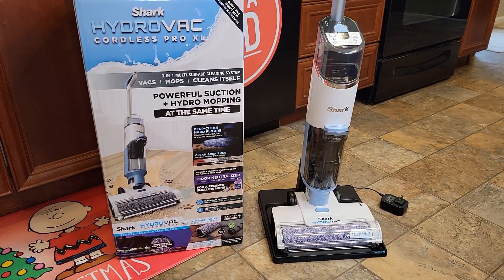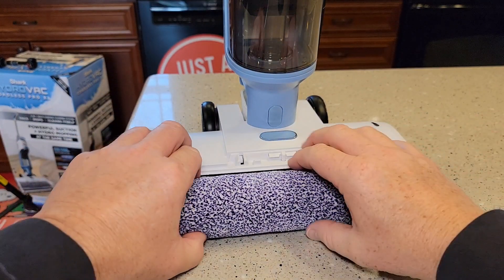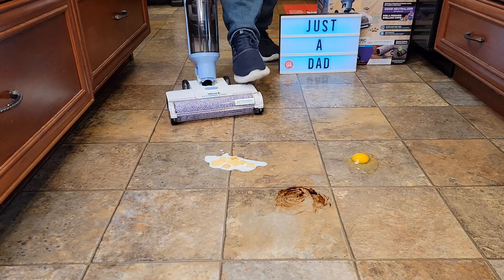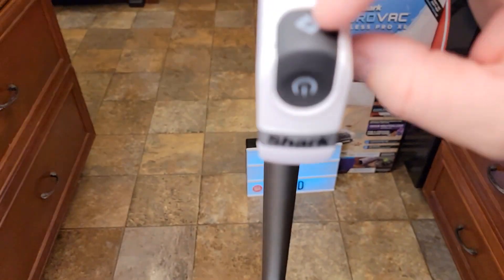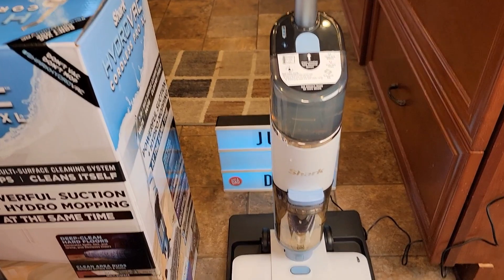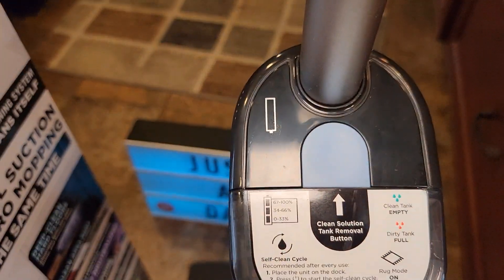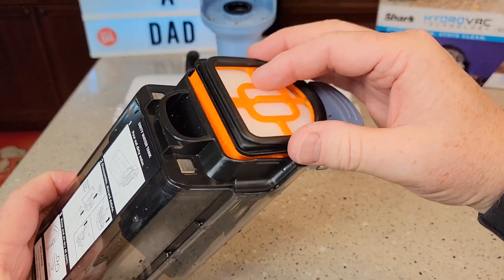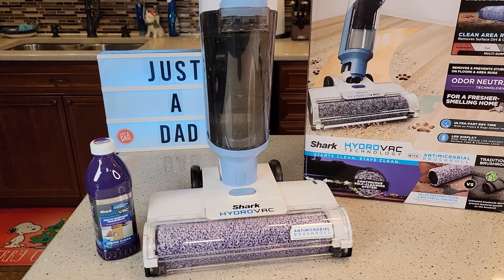Review Shark WD201 HydroVac Cordless Pro XL Vacuum Mop & Self-Cleaning System I LOVE IT!!!!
Unboxing and how to use Shark WD201 HydroVac Cordless Pro XL 3-in-1 Vacuum, Mop & Self-Cleaning System with Antimicrobial Brush roll & 12 oz. Odor Neutralizing Concentrate for Hard Floors & Area Rugs, Lightweight.

   How well does it pick up coffee, eggs and milk on hard wood floors.   How to Empty the dirty water tank and how much water and solution to add.   how to start the self cleaning cycle and what to do if the self cleaning does not start.  how long does it take to charge and how loud is it.